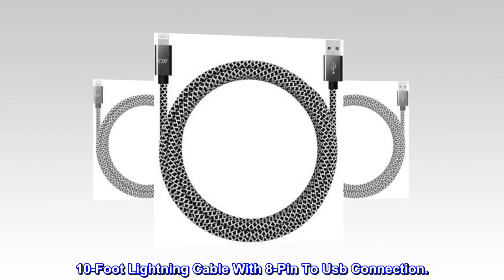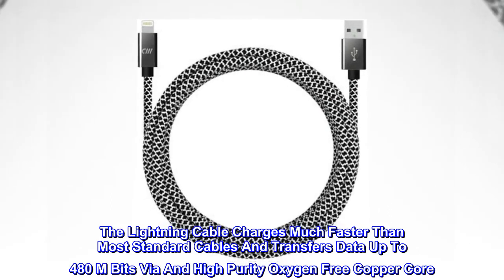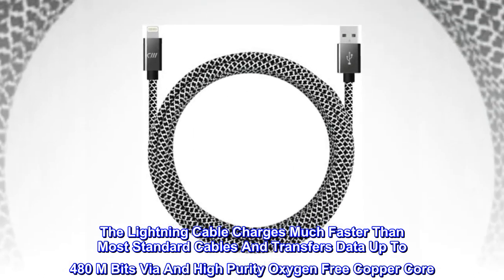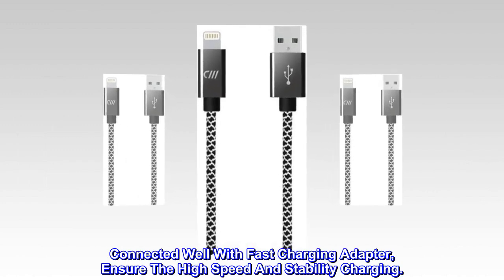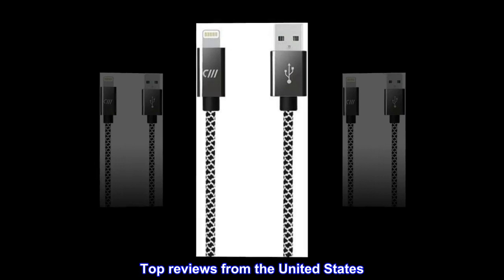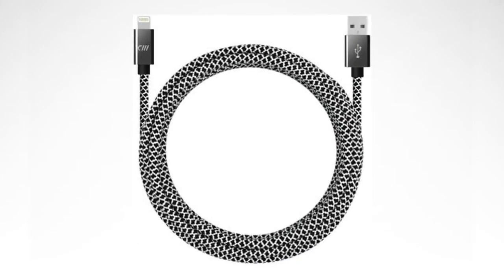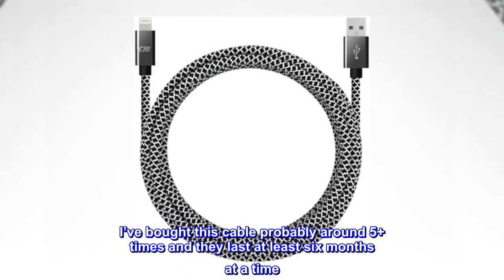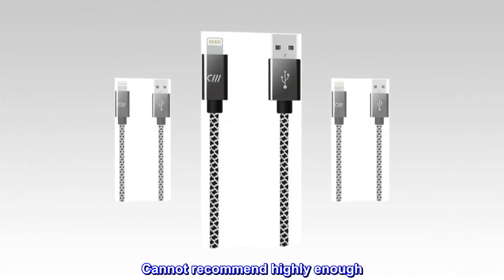10ft Marbled Woven Lightning Cable - Black/White - HIP Shop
10ft Marbled Woven Lightning Cable - Black/White

Apple Mfi Certified For Reliable Charge And Sync Compatibility.
10-Foot Lightning Cable With 8-Pin To Usb Connection.
The Lightning Cable Charges Much Faster Than Most Standard Cables And Transfers Data Up To 480 M Bits Via And High Purity Oxygen Free Copper Core. Connected Well With Fast Charging Adapter, Ensure The High Speed And Stability Charging.
Connector Type: Lightning
Top reviews from the United States
BEST. CABLE. EVER.
Best cable I’ve ever used, hands down. I’ve bought this cable probably around 5+ times and they last at least six months at a time. Cannot recommend highly enough. I am a slave to Candy Wirez.